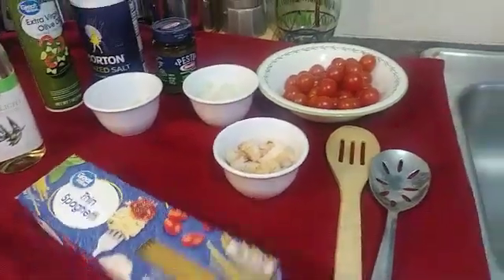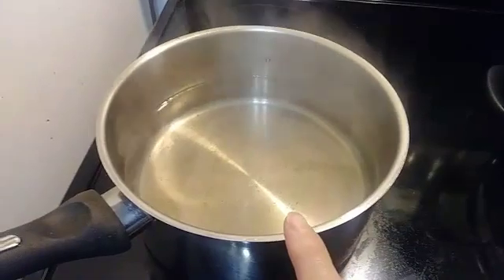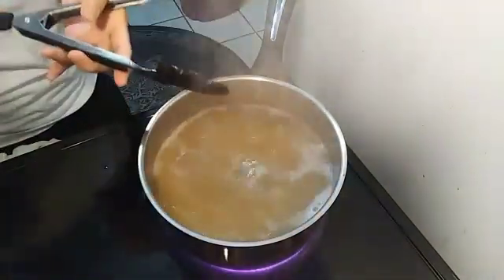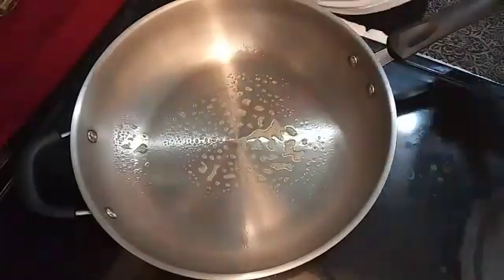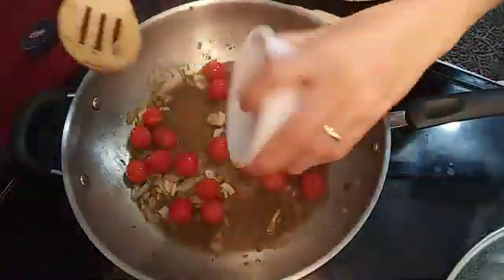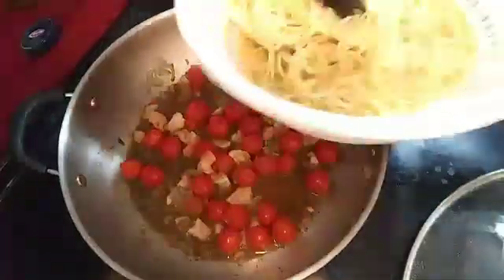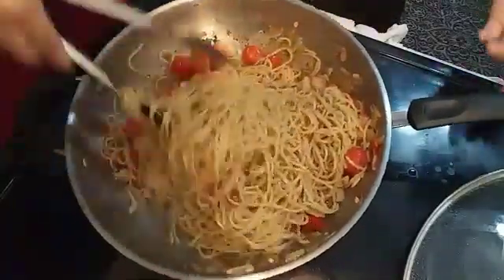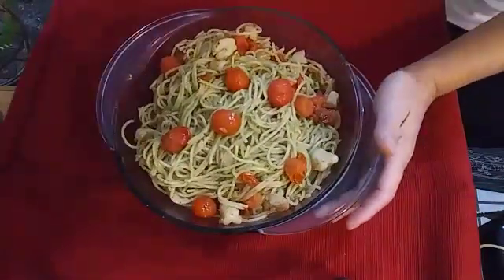GEMMA TOBEY'S KITCHEN: HOW TO COOK CHERRY TOMATO PASTA | AMERICAN TASTE:FILIPINA AMERICAN LIFE IN FL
Hello mga palangga, kumusta na  kayong lahat sana ang lahat ay nasa mabuting kalagayan at sana ang lahat ay healthy. So ngayon ipapakita ko sa inyo ang aking kakaibang style SA PAGGAWA mug bean soup easy.  So Hali na kayo sa

INGREDIENTS:
cherry tomatoes
shrimp
thin pasta
oil
onions
soy sauce
garli
pasto rastic basil sauce
spray oil

Editor:  kinemaster unleash your creativity
Facebook Fan Page: Gemma Tobey
TWITER:           @GTobey3